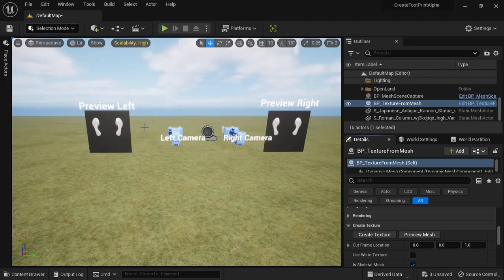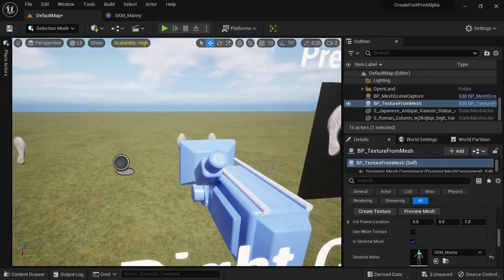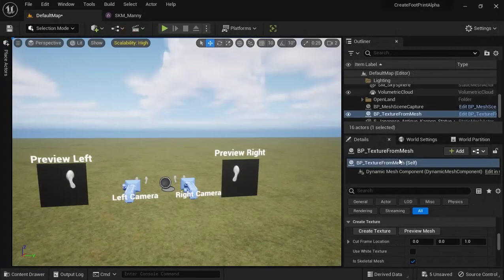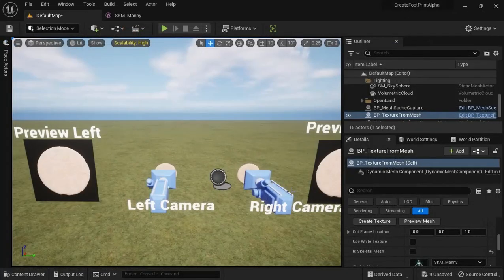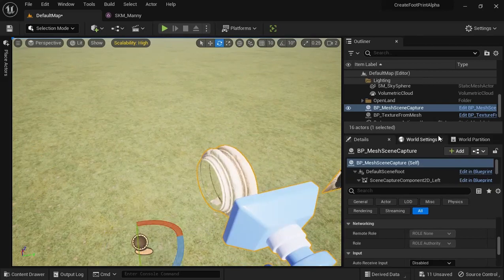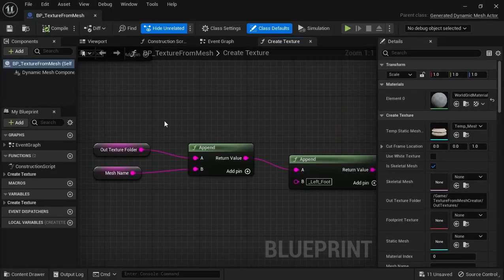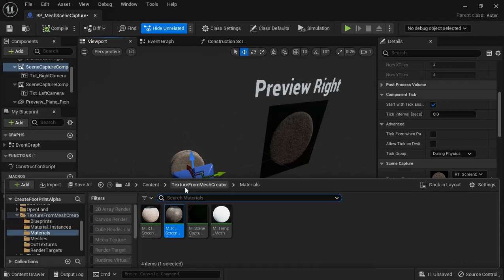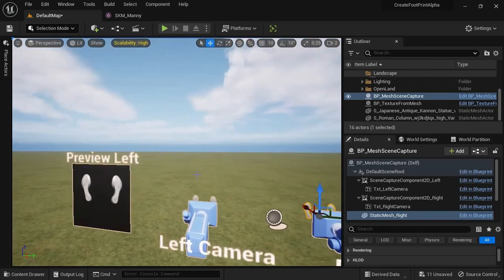CreateTextureFromMesh Unreal Blueprint Tool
Uses SceneCaptureComponent to take a camera shot of a selected Skeletal Mesh or Static  mesh and create a texture. Mainly designed to take a slice of the bottom of the mesh so we can stamp that shape into the ground.  Example would be making a texture with the shape of a characters shoes to stamp into the ground.

My other projects:

Unreal Mapbox Bridge  -  Import real world locations into UE as Landscapes

Unreal Vault Organizer -  Organize your Unreal Vault with Tags and get update notifications

GlobalFoliageActor_UDS - Integrate Weather, Wind, Mrgscan Assets, Water, and other actors together controlled by a Global BP.